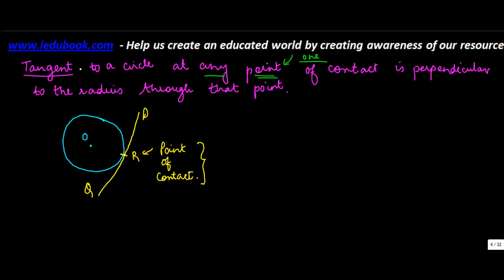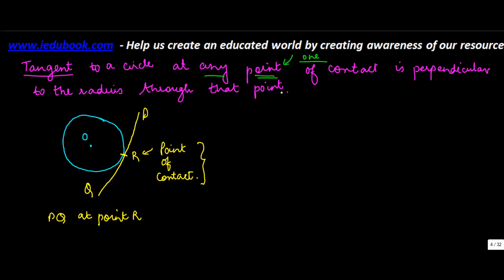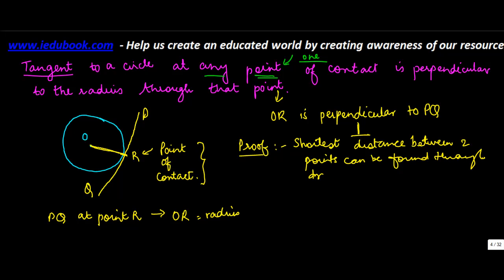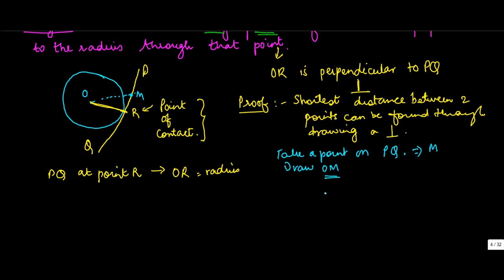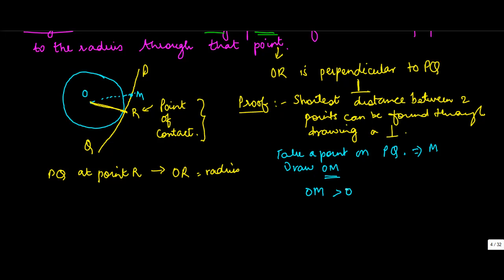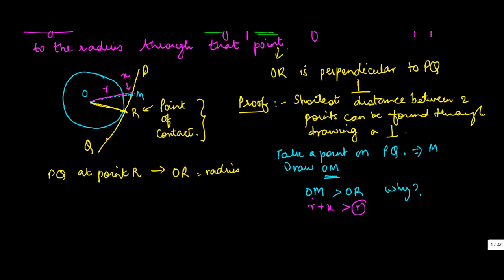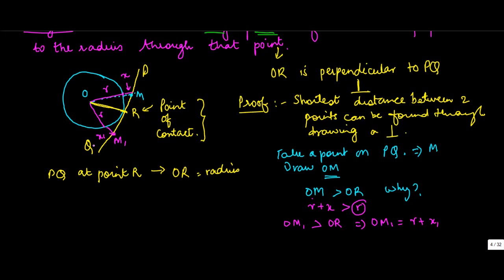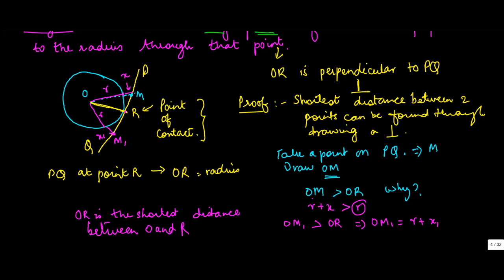Cirlces - Theorem 1 - Tangent is perpendicular to radius - Geometry - Maths - Class 10/X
Learn About - Cirlces - Theorem 1 Tangent is perpendicular to radius - Geometry - Maths - Class 10/X - ISCE,CBSE